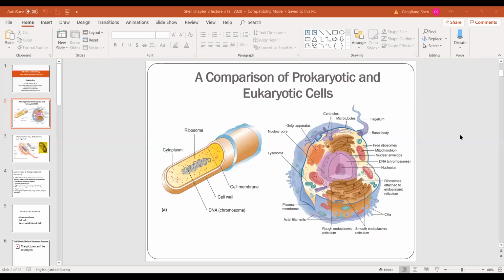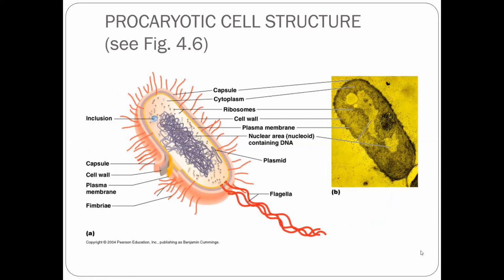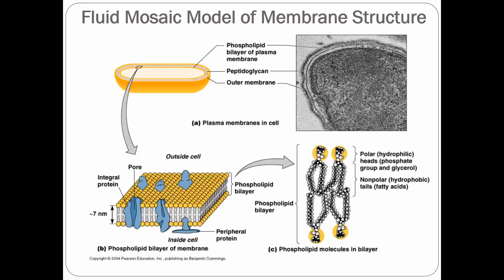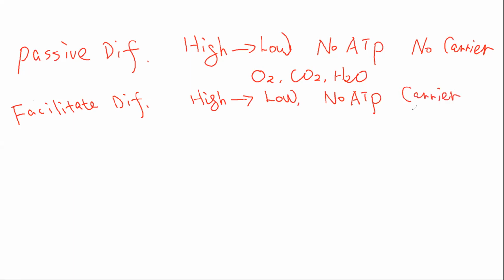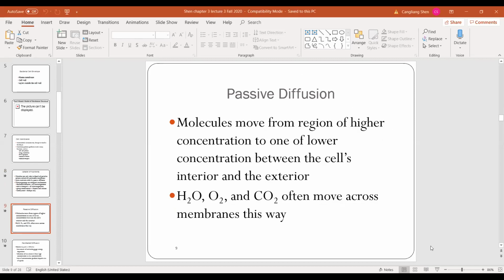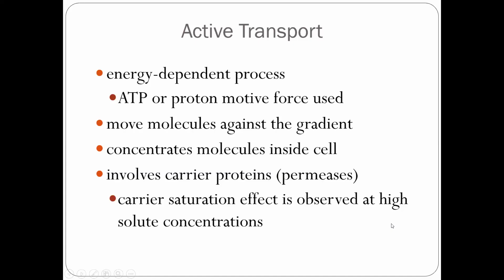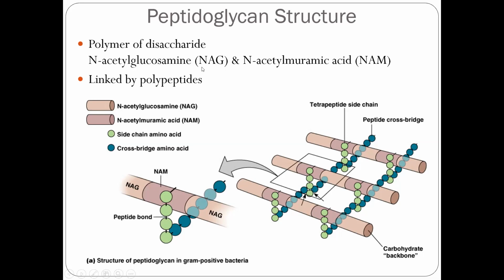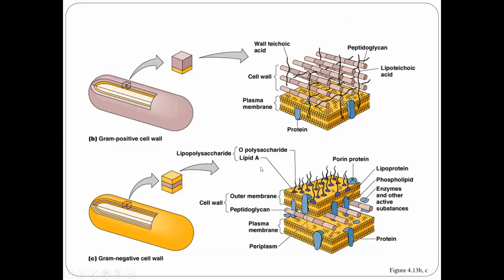AEM 341 Exam I lecture 3 module 1